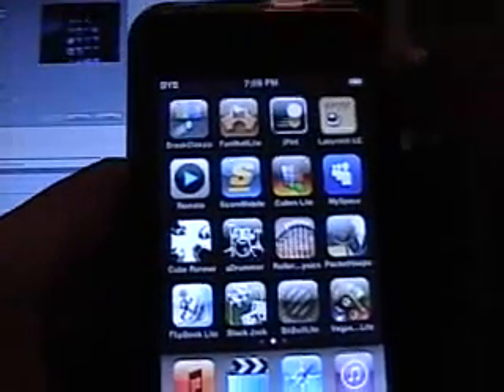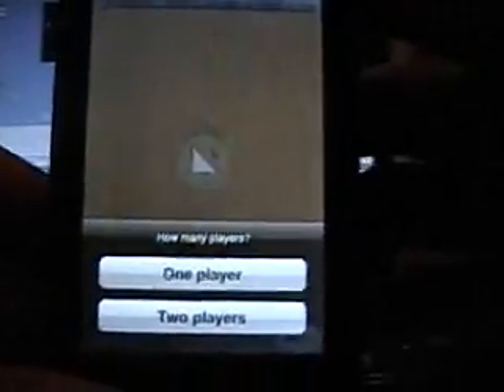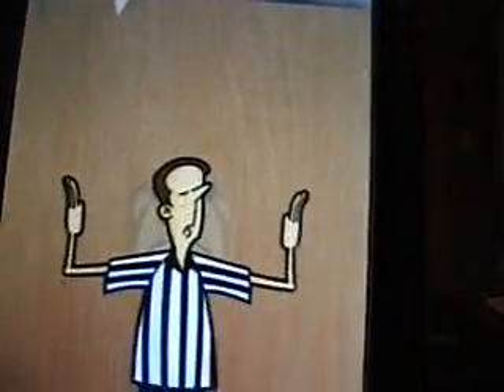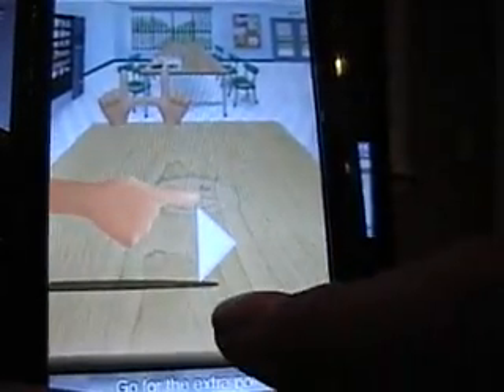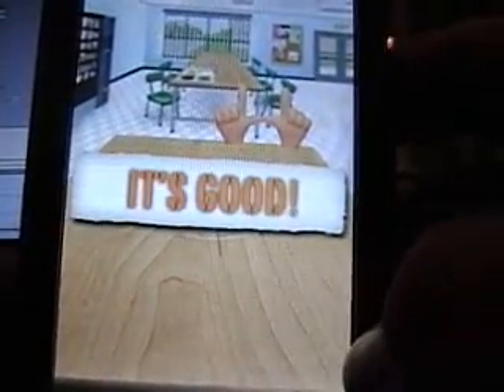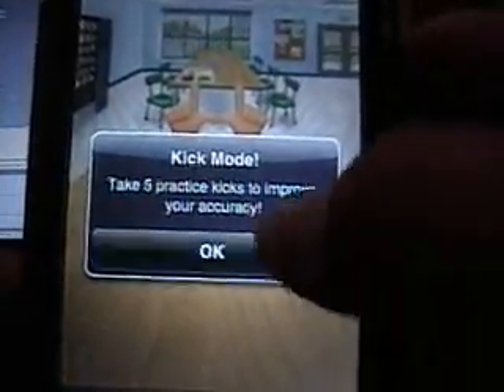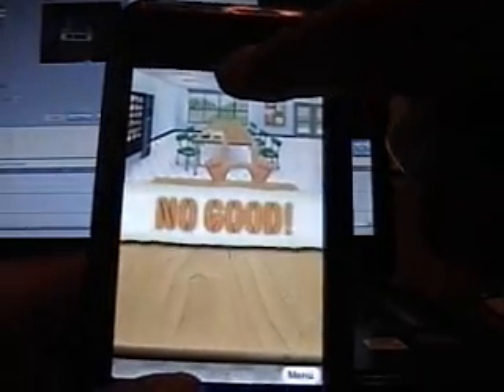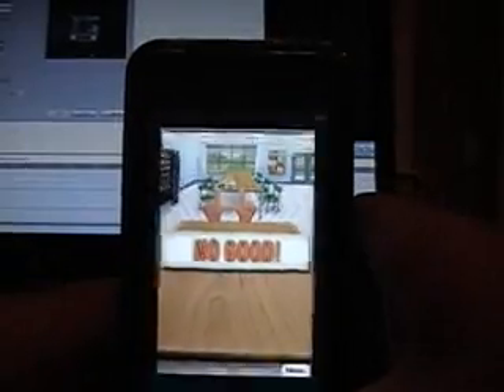Paper Football LITE Review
Review of Paper Football Lite. You can but the full version on the App Store. Not sure what the full price is though.